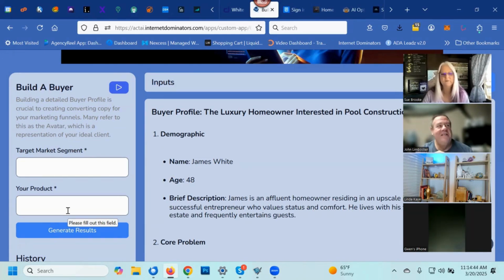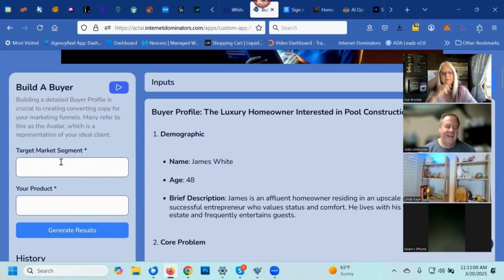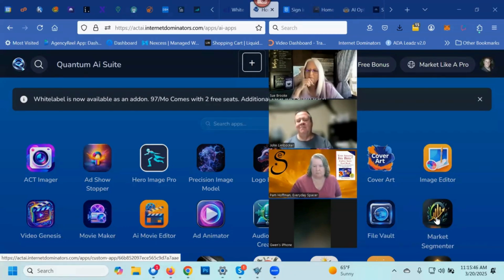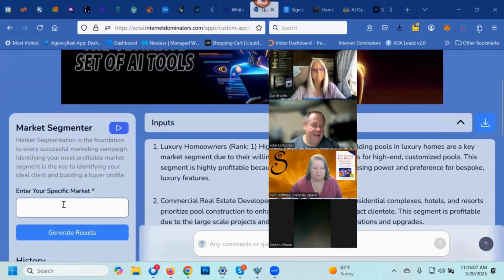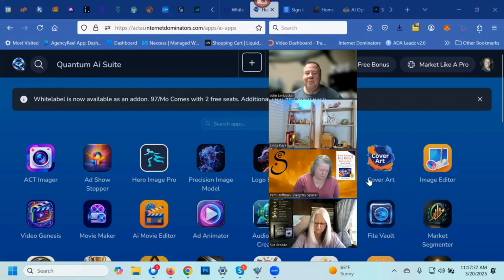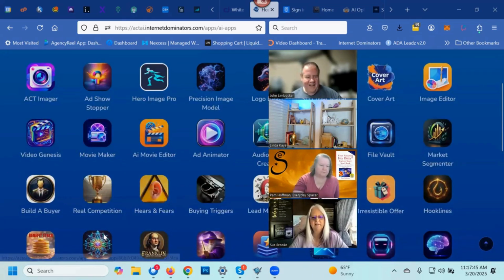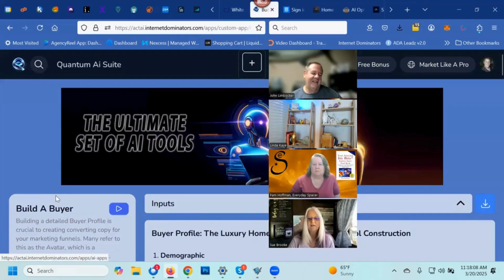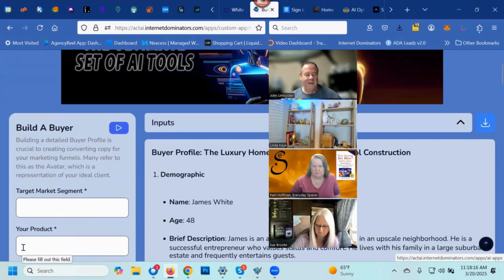How Do I Find Ideal Customer?